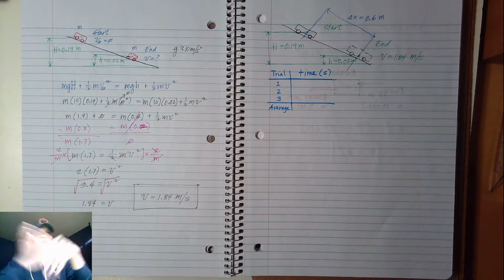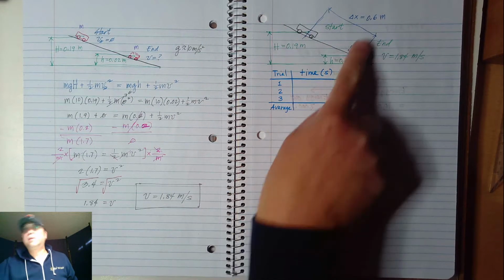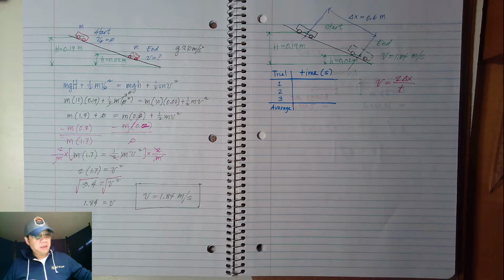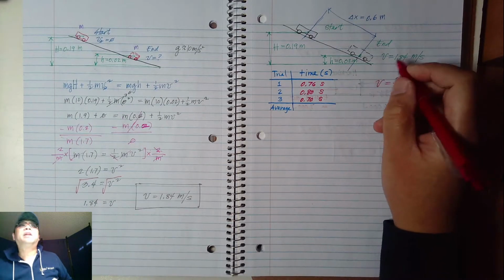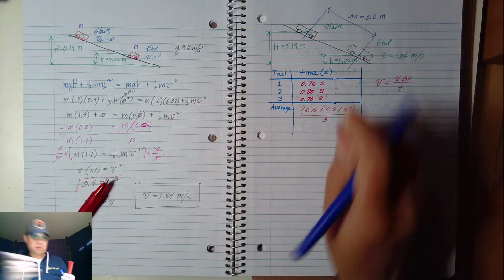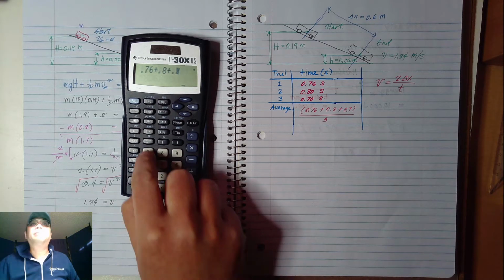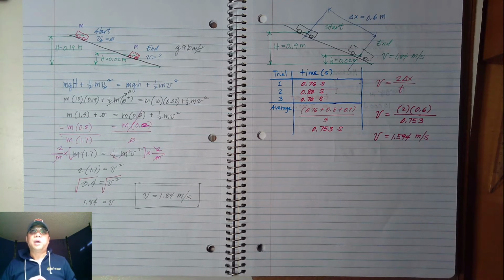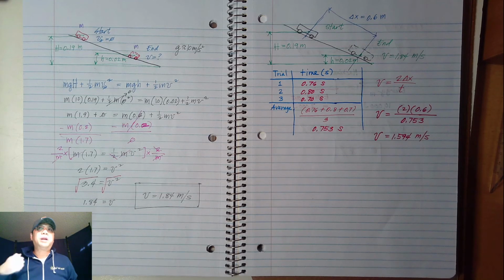Comparing the experimental velocity and the ideal velocity of a cart moving down the ramp.